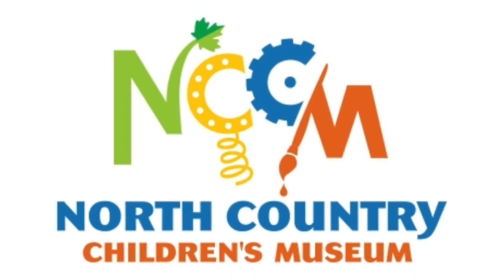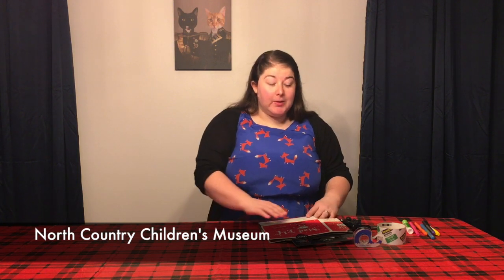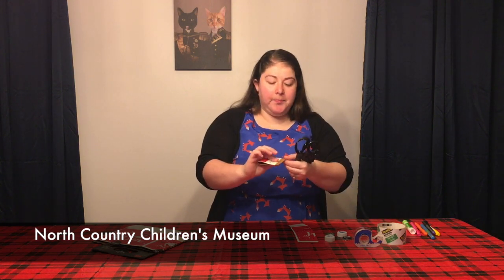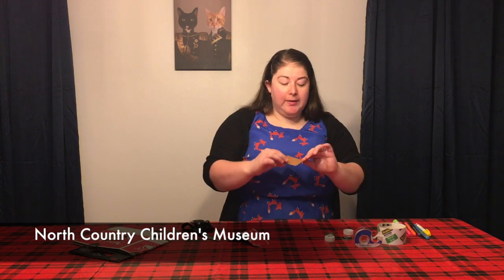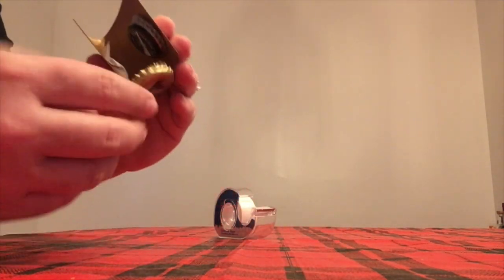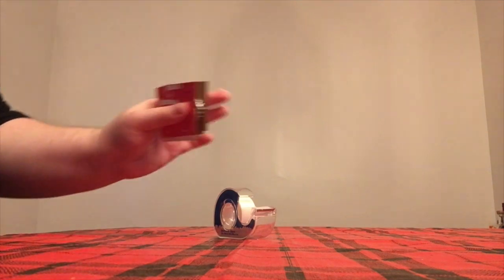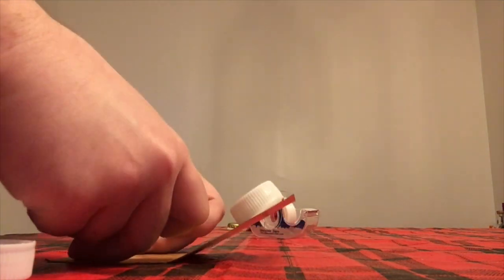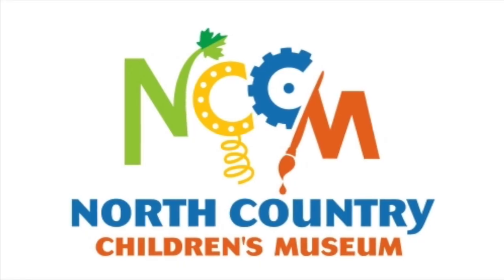Making Castanets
Learn how to make castinets with the North Country Children's Museum